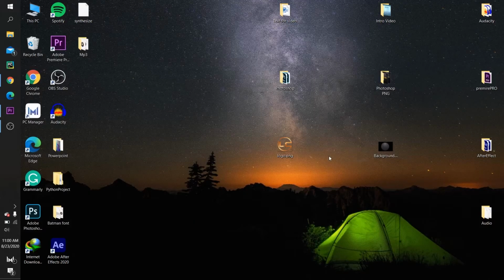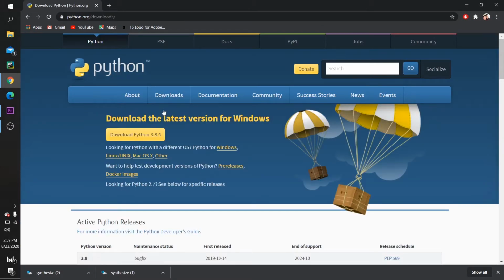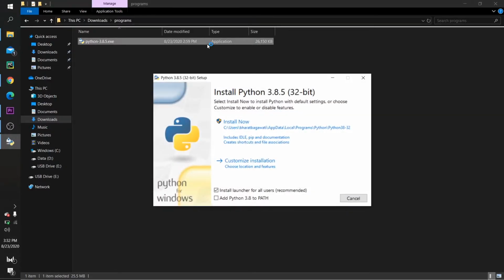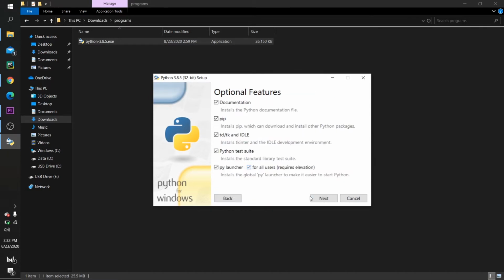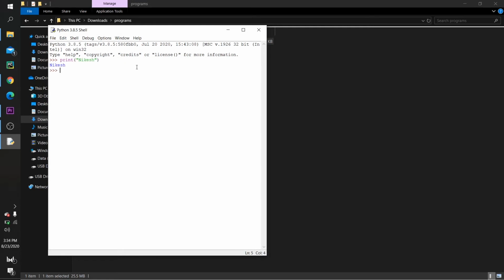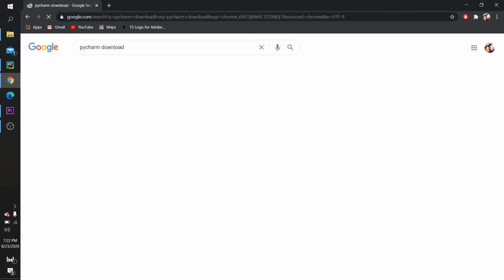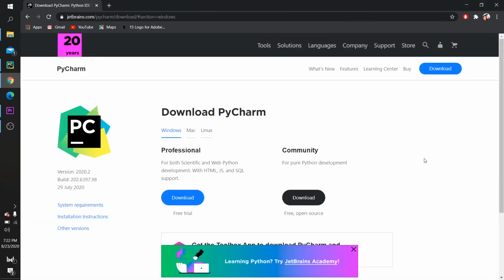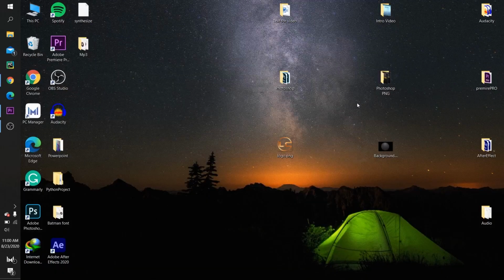Python latest version 2020 (3.8.5) installation guide.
This video is a simple installation guide of the python latest version 3.8.5 with some idea.
You can see furthermore video about programming mainly about Python in upcoming days.
This Channel provides an education which IT student Learn in University every day.
Hope you will tune to my channel and you will learn what computer student learn.